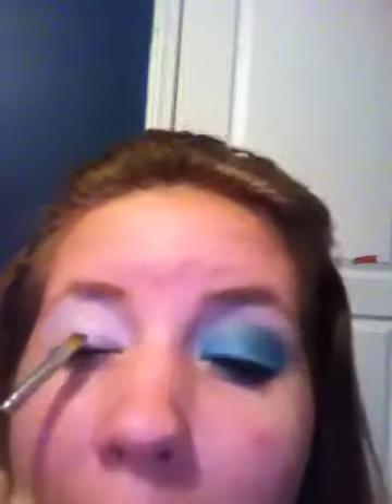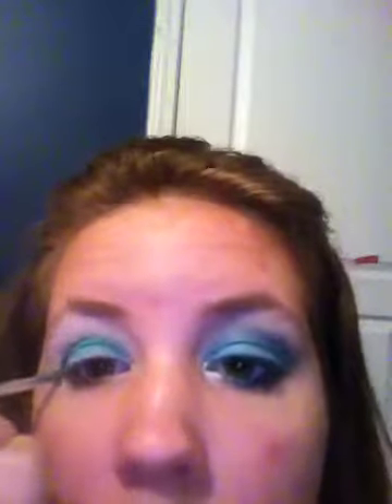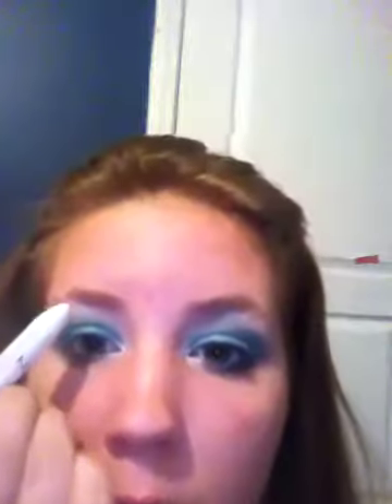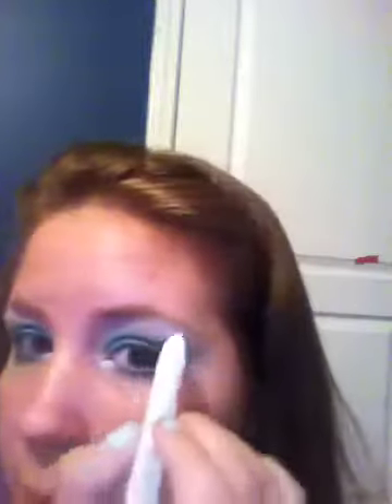Summer blues make greens pop: tutorial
Haha funny name I couldn't figure what to call it. I hope you guys enjoyed, because I loved filming it and coming up with the look. I'd love to hear your stories if you wear it out or recreate it.  Please leave your thoughts on what you think.